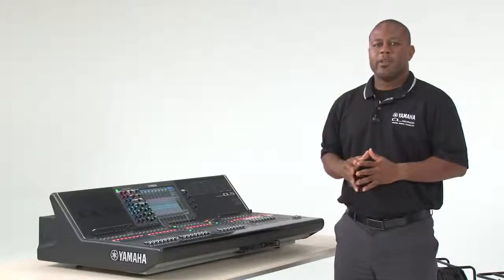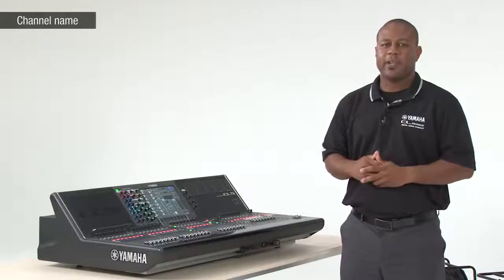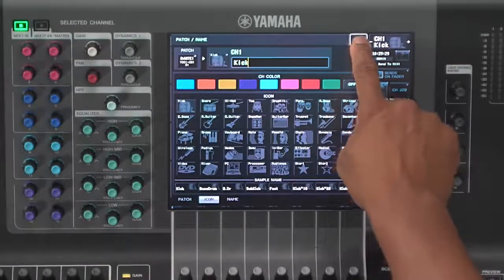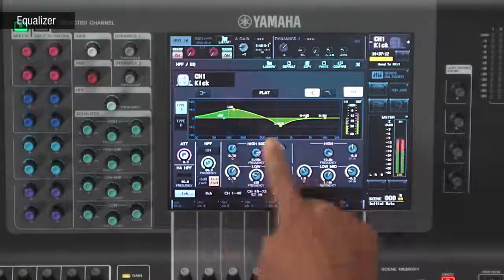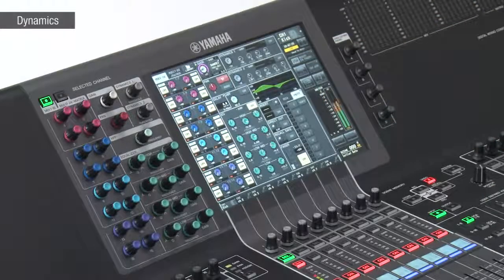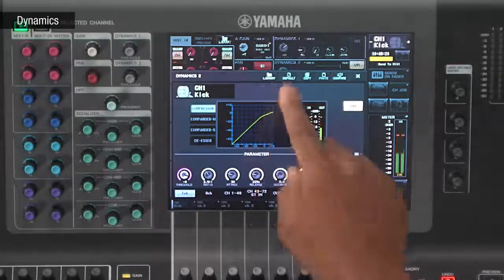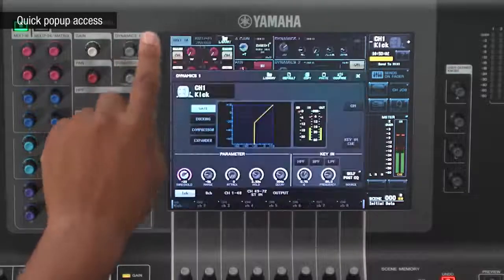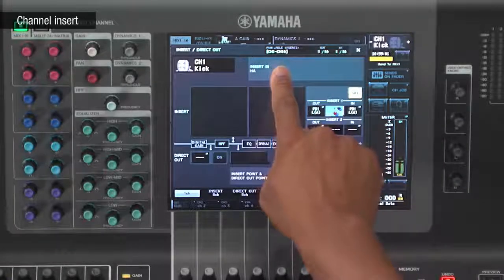10 3 4 Console Operation Basics Input Channel Basics